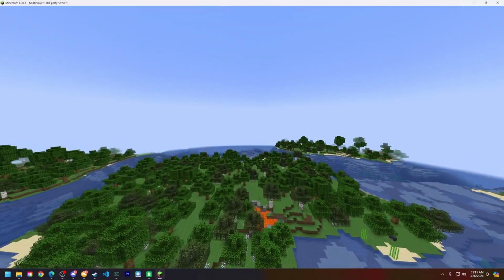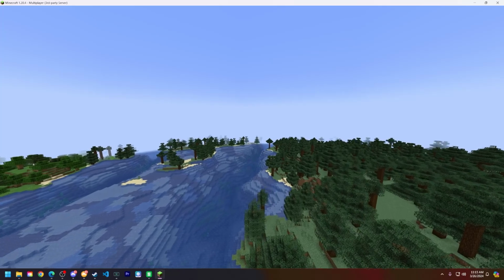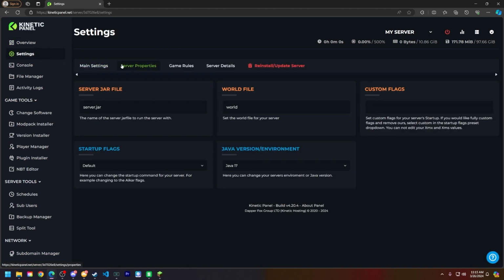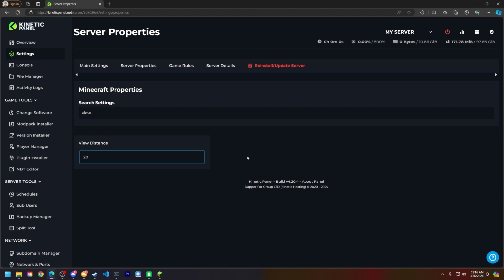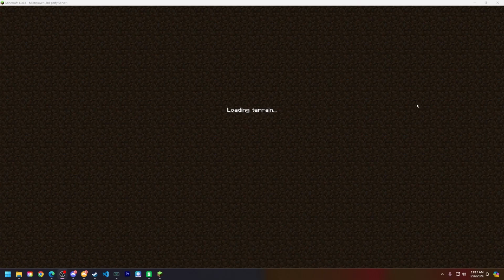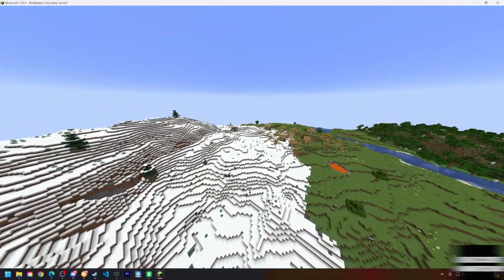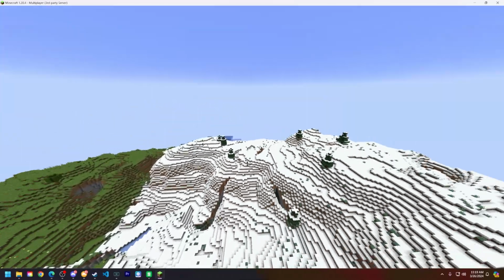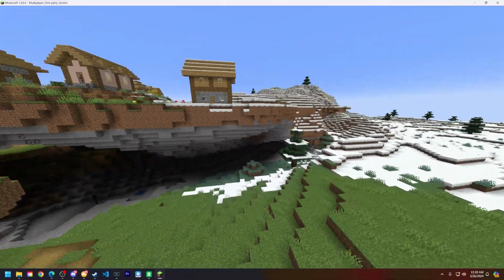How To Change A Minecraft Servers View Distance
In this video we we'll showing you How To Change A Minecraft Servers View Distance

Want a Minecraft server?
USEFUL LINKS